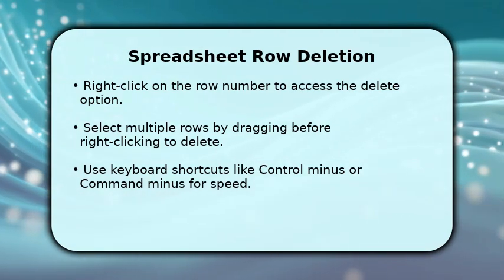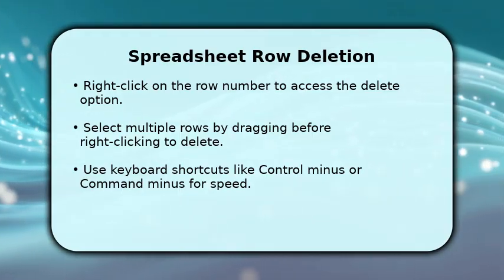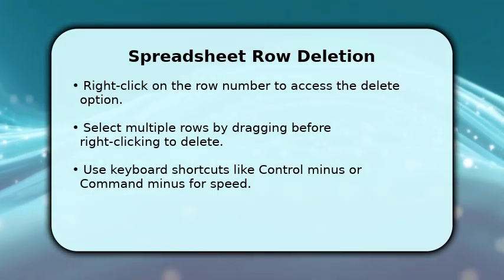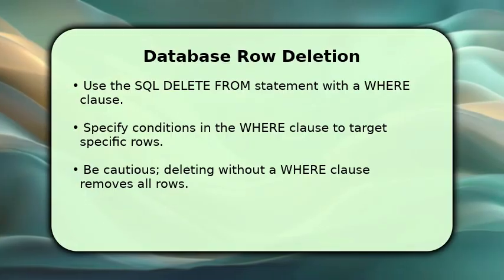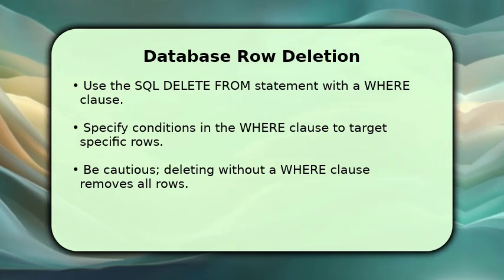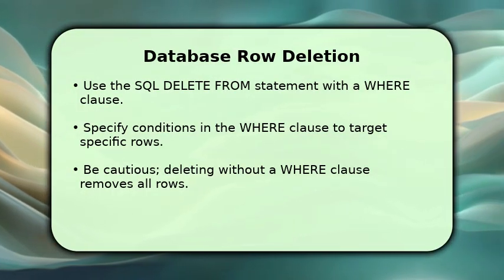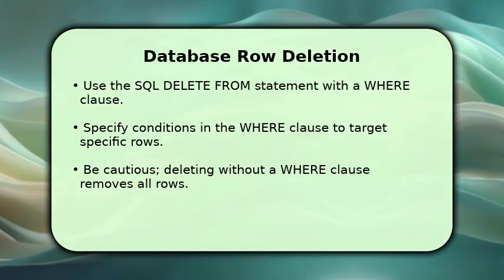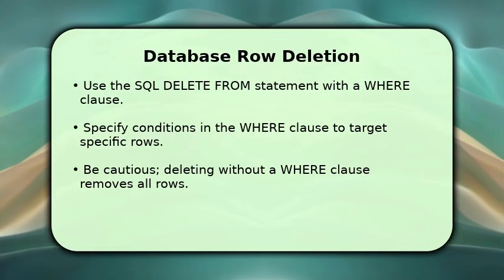How to Delete a Row (Updated 2025)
▸ :^) Learn how to delete a row from a database or spreadsheet in this updated tutorial for 2025. Whether you're using MySQL, Excel, or Google Sheets, we'll show you the best methods to remove a row and keep your data organized.

delete row excel, how to delete row mysql, remove row from google sheets, delete row database tutorial, update 2025 how to delete row